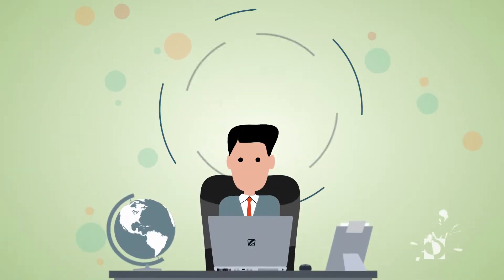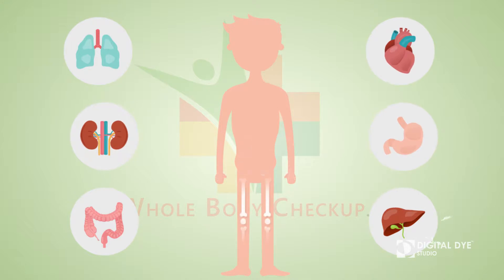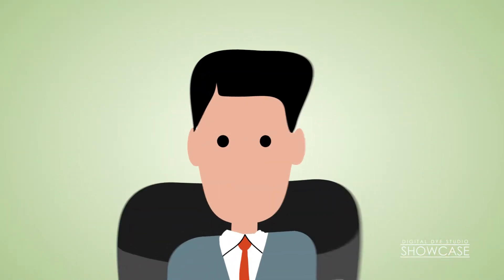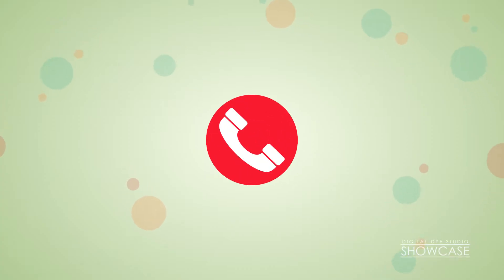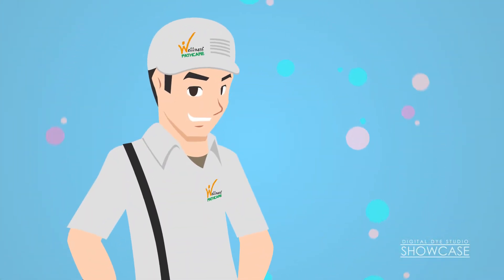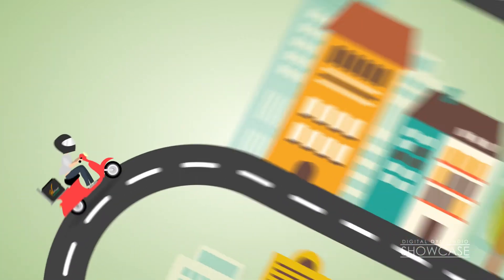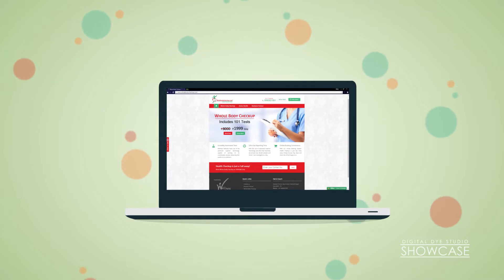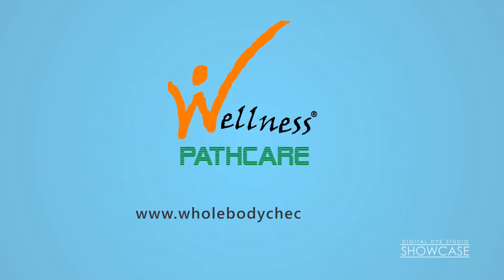Digital Dye Studio Showcase | Wellness Pathcare Promo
Digital Dye Studio Showcase is a collection of our previous projects. This is one of the Motion Graphics video that we made for Wellness Pathcare, a leading chain of diagnostics lab.
We are a team of creative professionals with expertise in the field of Photography, Promotional Videos, Architectural Pre-Visualization, Graphic Design and Visual Effects.
We provide end user business solutions to help your company grow. In short, we take care of all your Visual Media needs so that you can focus on your business.